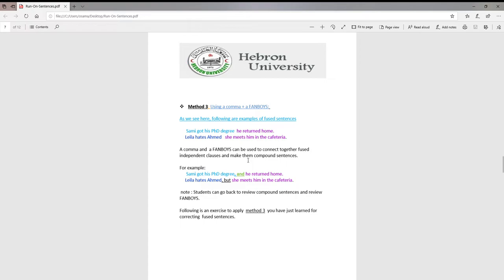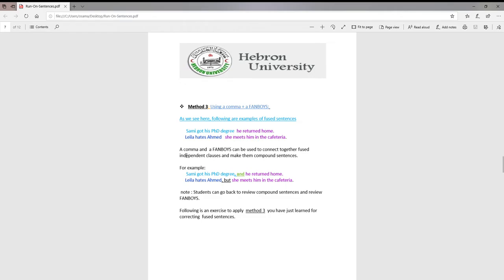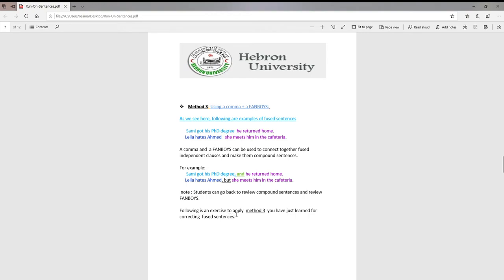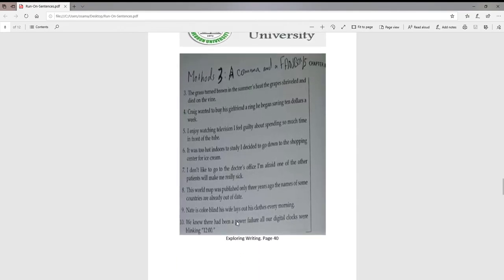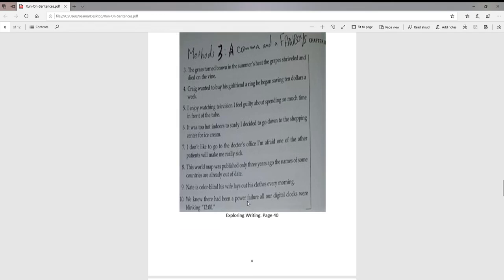Reading And Writing (E22111) Hebron University Run-On Sentences by Lecturer Khalil Kamel - video 4-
Reading And Writing (E22111) Hebron University Run-On Sentences by Lecturer Khalil Kamel - method 3-